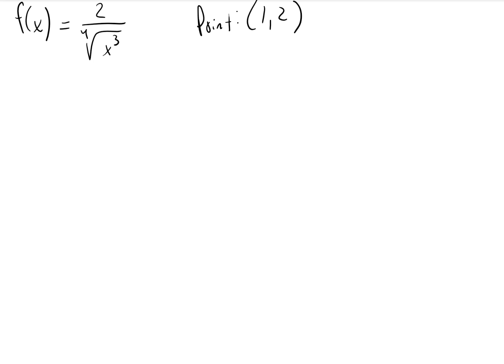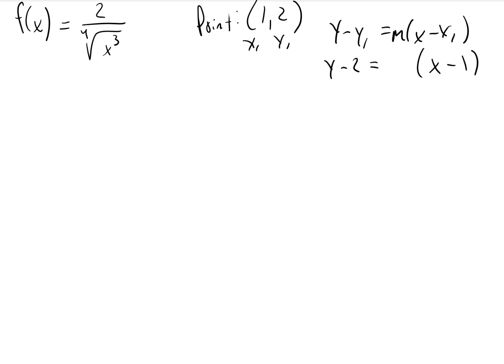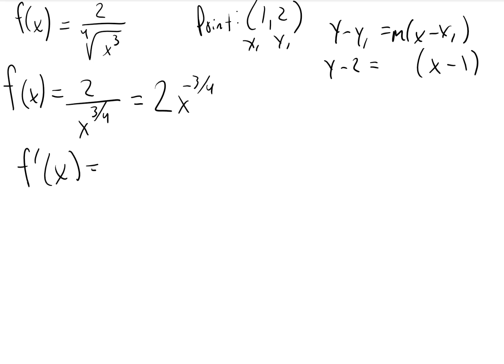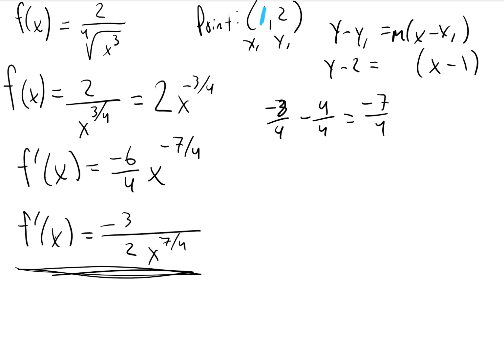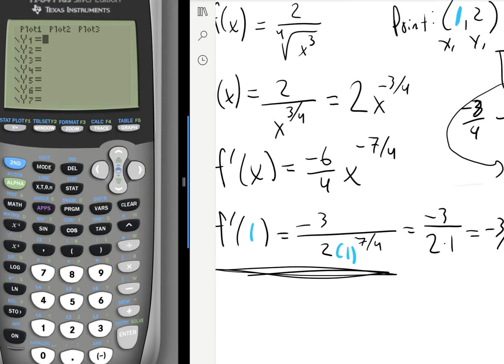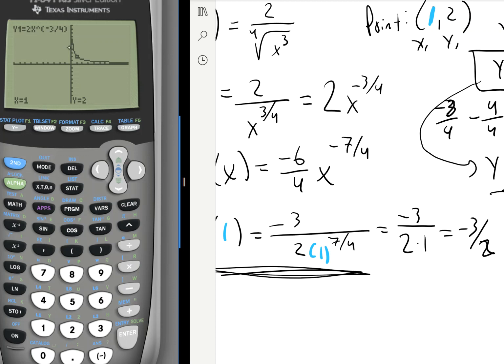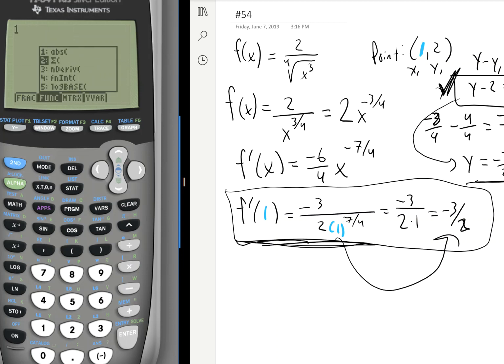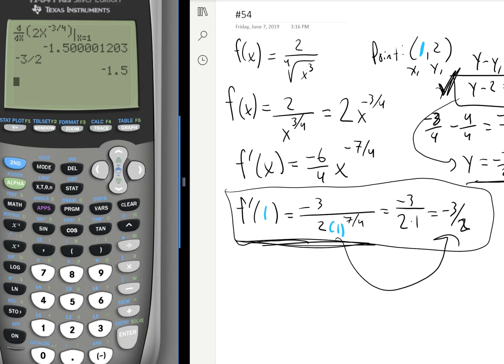CalAB - Section 3.2 - #54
equation of a tangent line and checking with a calculator